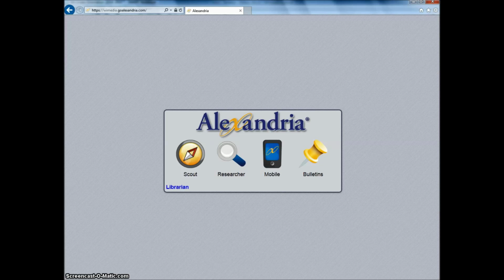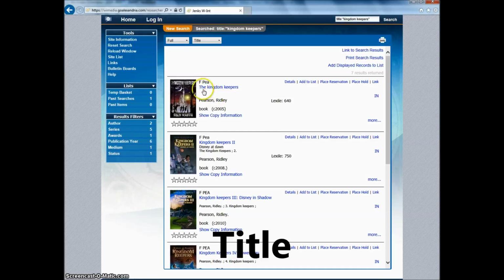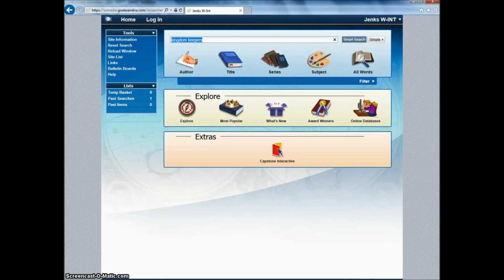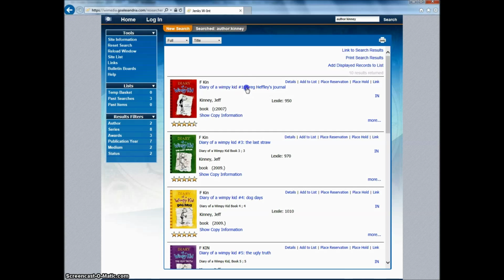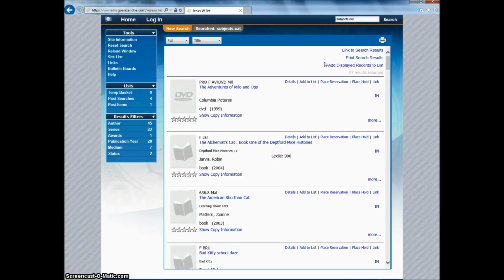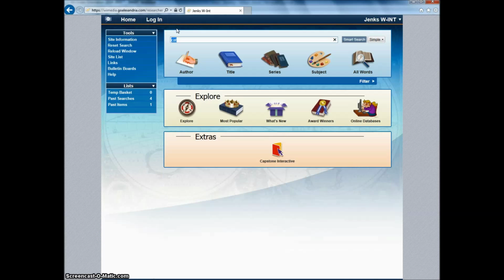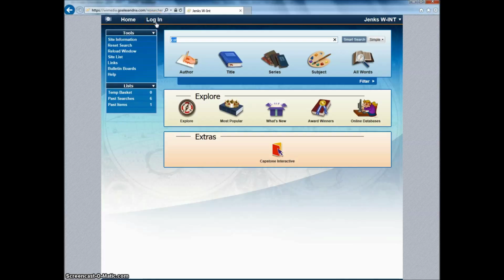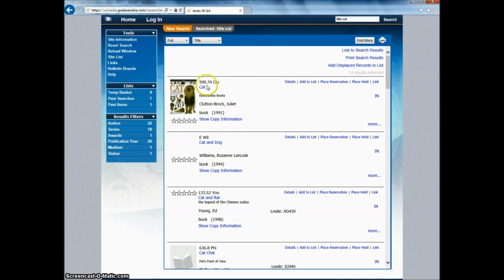Introduction to Alexandria Researcher (Library Book Catalog)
A short, basic introduction to using the library catalog